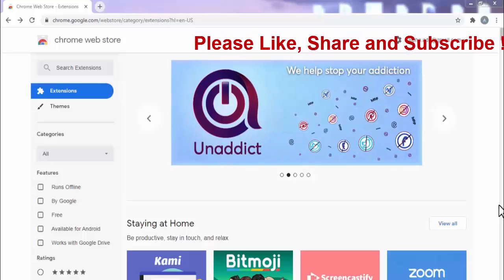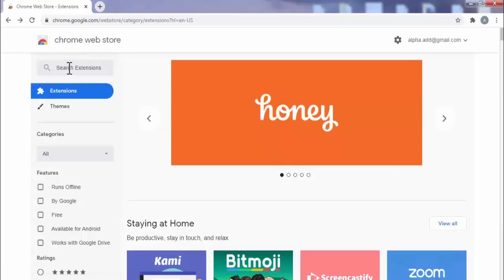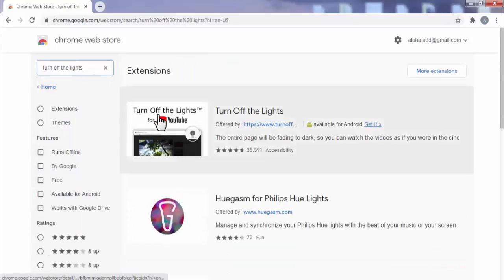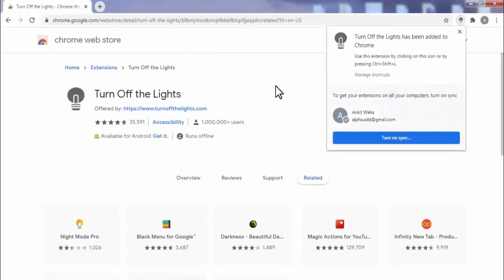How to Use Dark Mode on Youtube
In this video we have shown How to Use Dark Mode on Youtube Step by Step